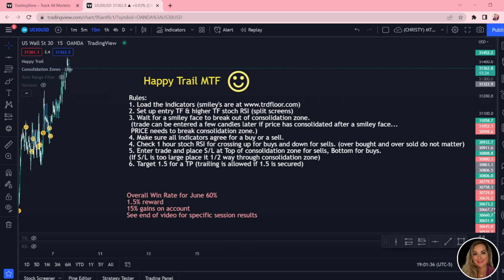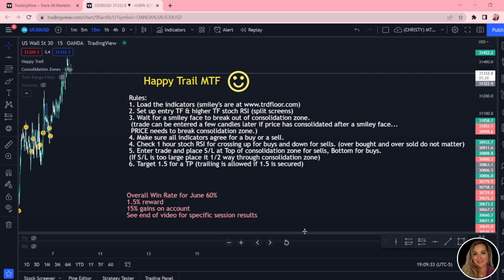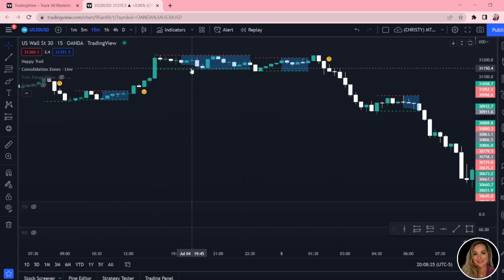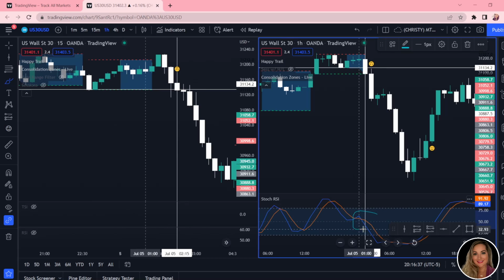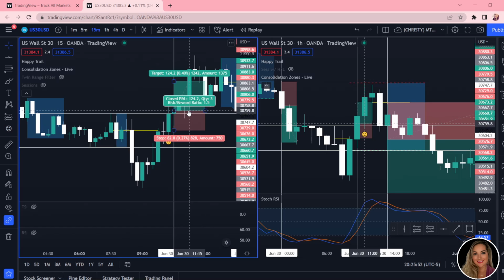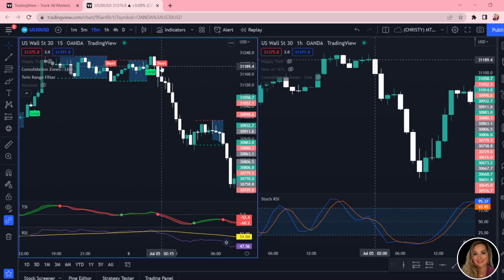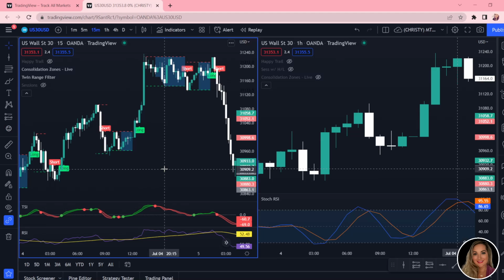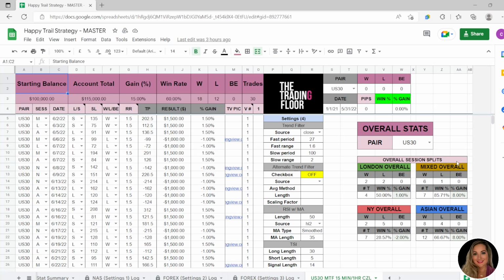Happy Trail Trading Strategy- Higher Time Frame Analysis (US30 & NAS100)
This video shows the Happy Trail Strategy, rules, indicators, and risk management used. The data collected shows the previous month and the results using the Happy Trail strategy. This strategy uses a higher time frame to help confirm entries. For access to the Happy Trail indicator shown please use the following

Time Stamps:
Intro
8:00- Rules& Indicators & Settings
13:00- Buy & Sell Examples
42:00- Data Review

Settings for the the consolidation zone -live : Default

Settings for the Happy Trail Indicator: Please see backtesting Data sheet 'Settings using simple mark ups'  for Happy Trail on website or in discord.

Version #2 settings all provided in video.

⭐️LINKS⭐️
The Trading Floor Community!

💲Brokers I use:
👩‍💻Hugosway-